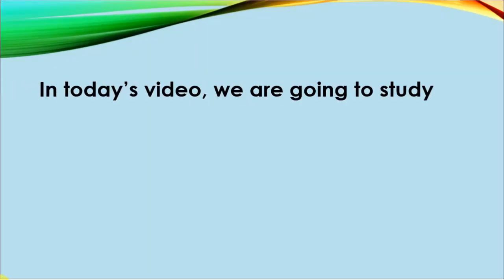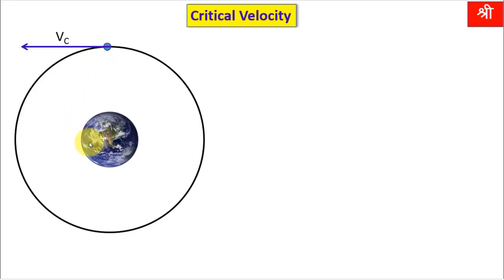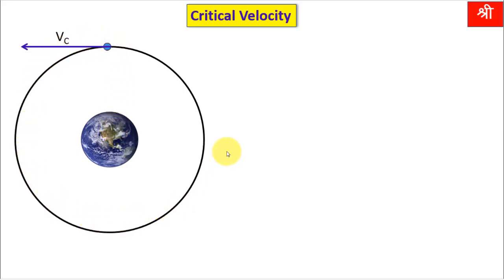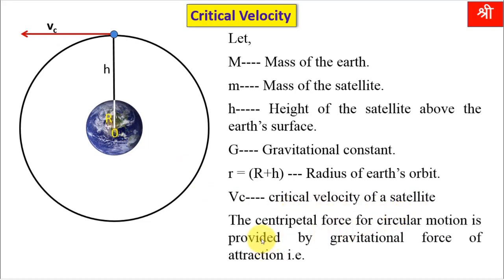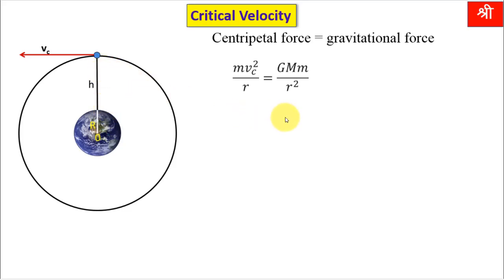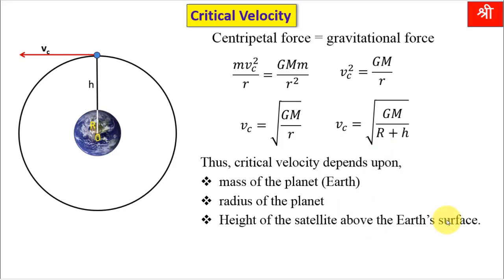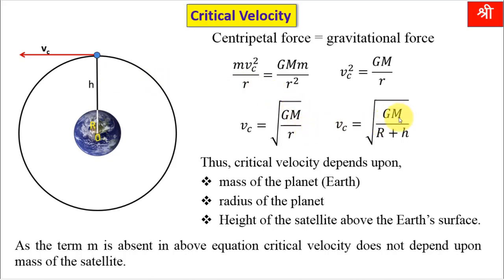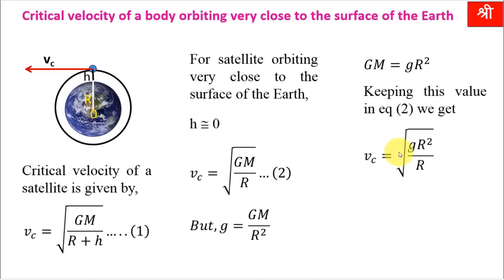Critical Velocity of a Satellite |Gravitation| CLASS-11|Physics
12) Critical Velocity| Gravitation | Part-12|Chapter-05|Physics|Class-11|MAHARASHTRA STATE BOARD|PHYSICS|NEET|JEET|CET

@Shri Physics